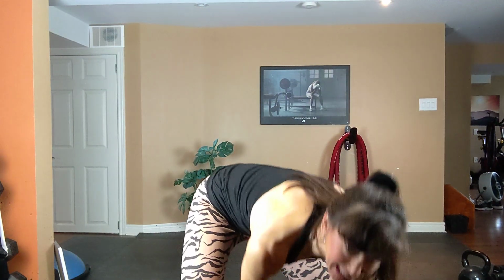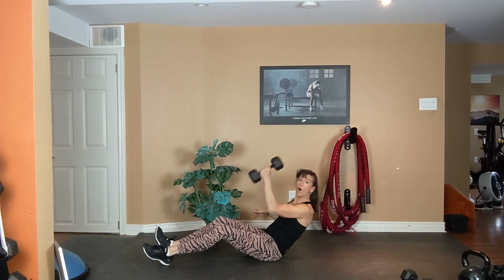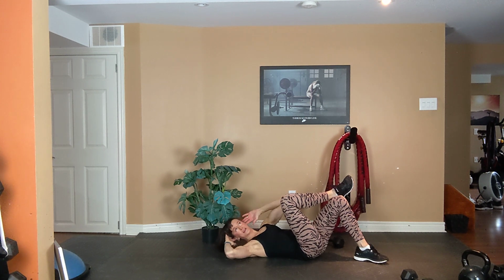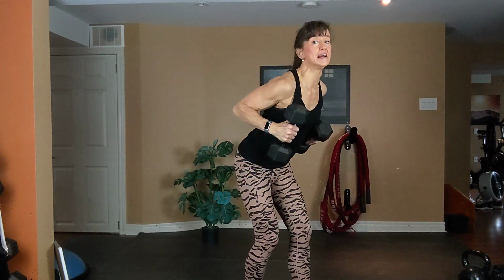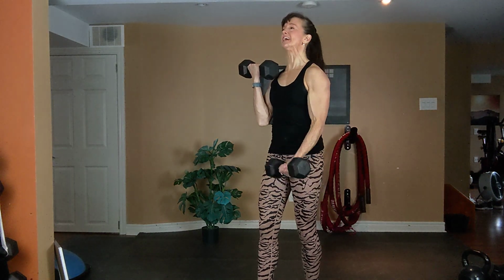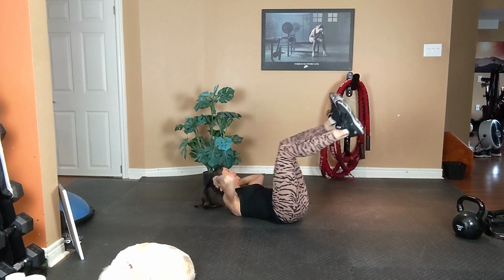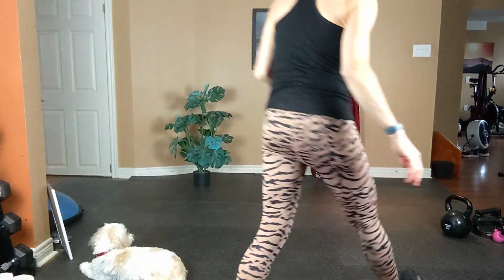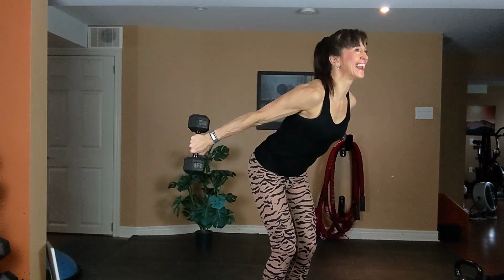ARM and AB BURNOUT!!!💪💪💪🔥🔥🔥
Summer is just around the corner! This makes a great quick standalone workout if you're short on time, or tack it on as a "FINISHER" on a dedicated CARDIO DAY!